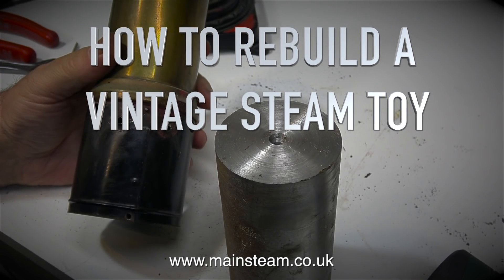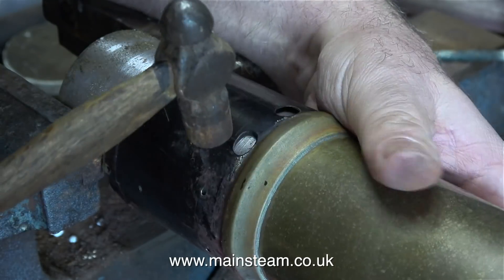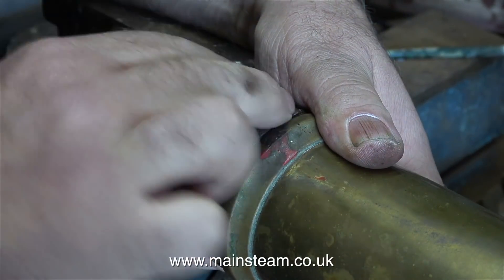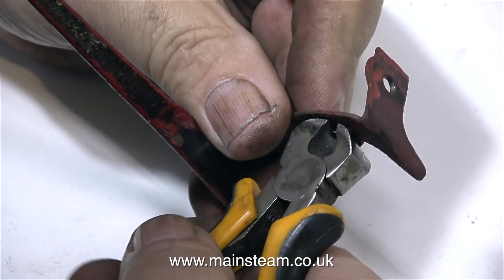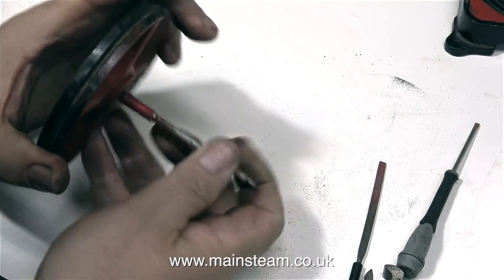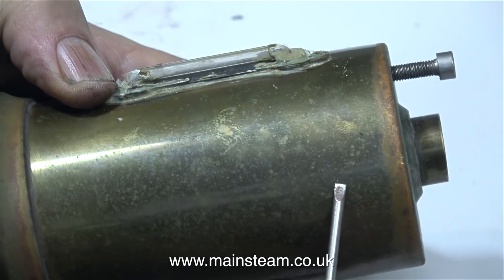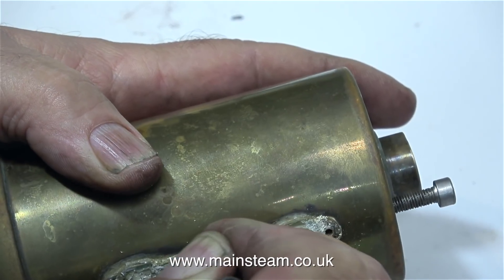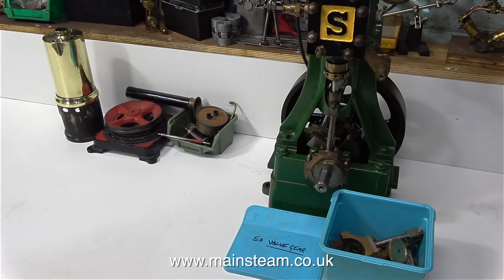HOW TO REBUILD A VINTAGE STEAM TOY - PART #2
How To Rebuild A Vintage Steam Toy - Part #2 - In this episode I show the continued dismantling of the engine and how I tackle some of the problems with it. IF YOU WOULD LIKE TO HELP ME TO MAKE MORE OF THESE VIDEOS BY BECOMING A PATRON OF MY YOUTUBE CHANNEL VIA "PATREON", OR ALTERNATIVELY IF YOU WISH TO SUPPORT ME VIA 'PAYPAL" TO HELP FUND THE PRODUCTION OF THESE SPECIALIST MODEL STEAM ENGINE TUTORIAL VIDEOS - PLEASE GO TO: